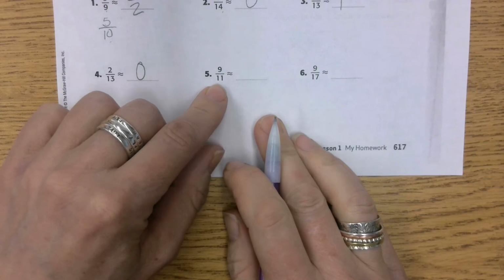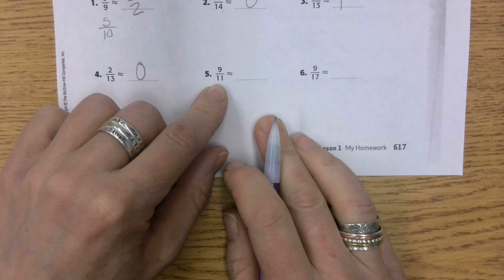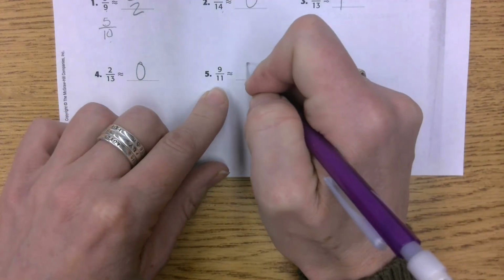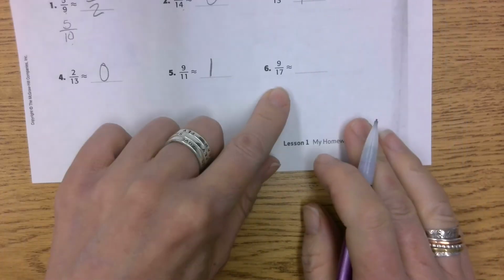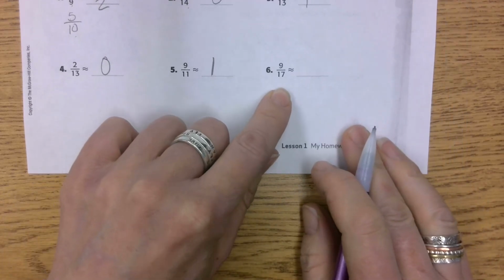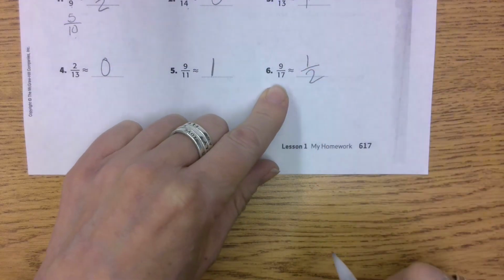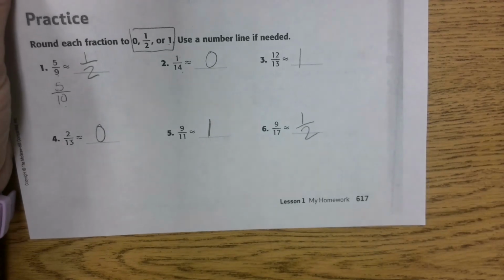Math 9-1: Round Fractions